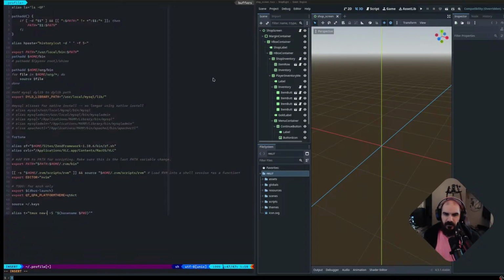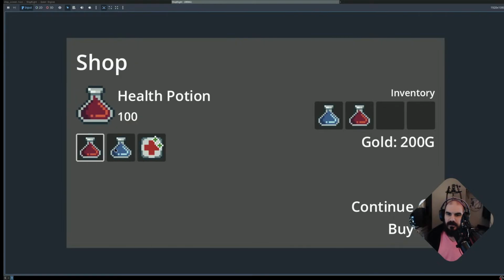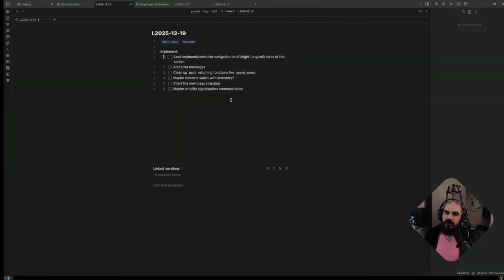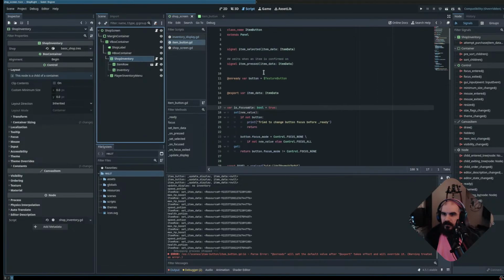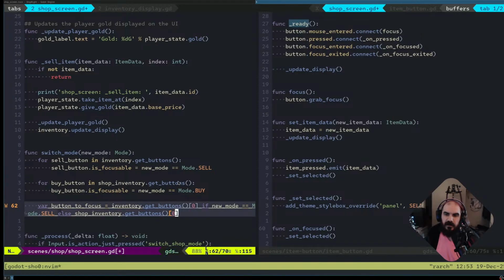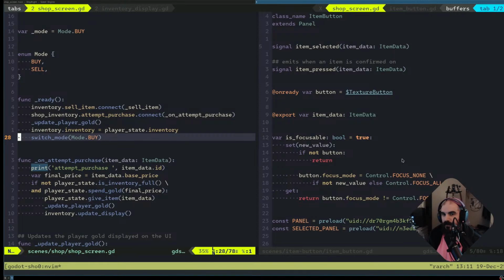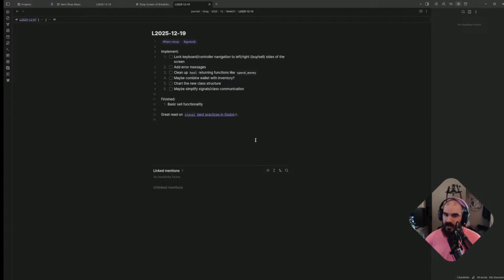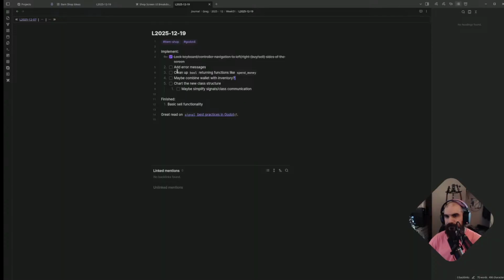[Live] 2D Game Dev in Godot